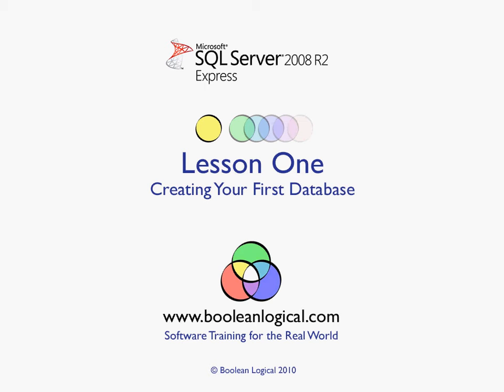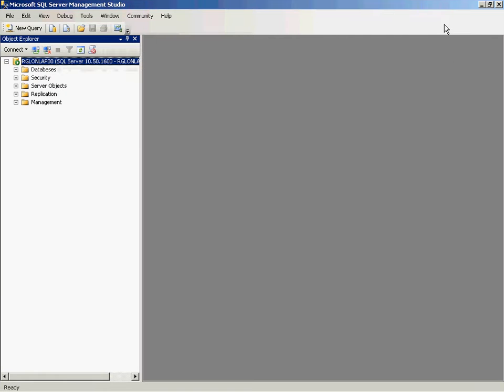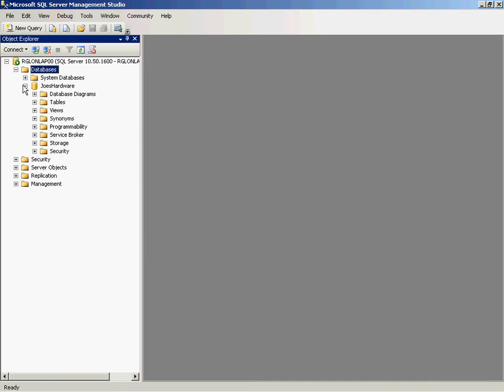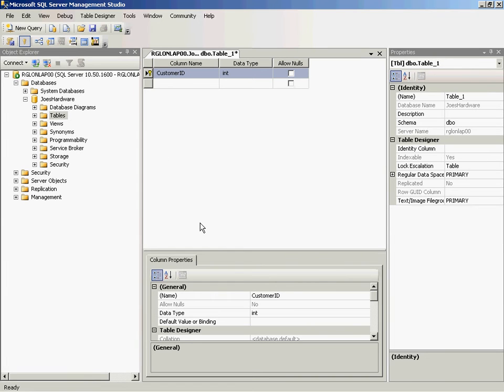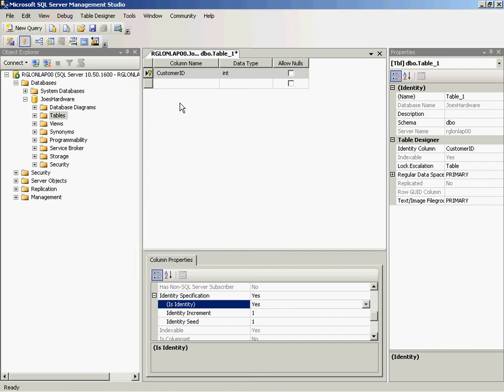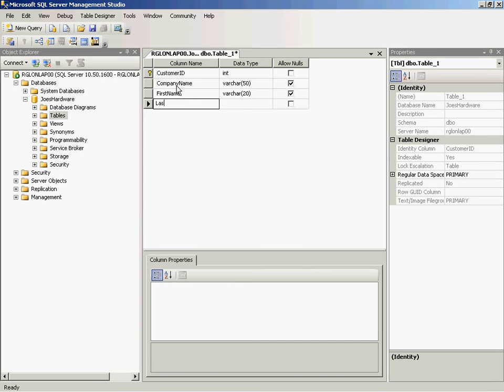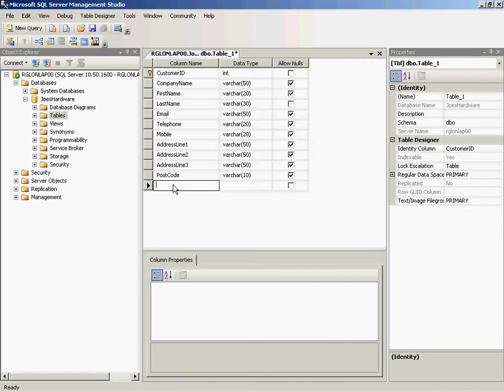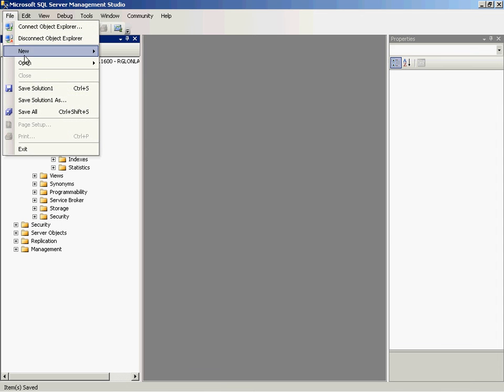"SQL Fundamentals" 2 of 7 Lesson 1: Creating Your First SQL Database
Learn the fundamentals of SQL as we build a database for a fictitious hardware store. This tutorial includes: creating a new table, setting a primary key, setting an identity column and more. Visit booleanlogical.com to download for FREE the PDF user guide and 1024x768 resolution videos directly from Boolean Logical. Course also applicable to SQL 2012.